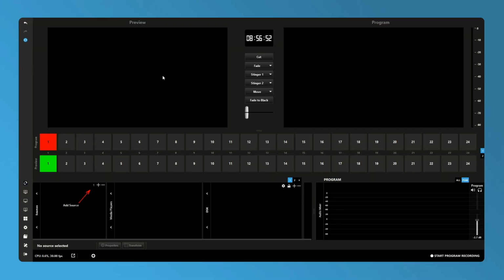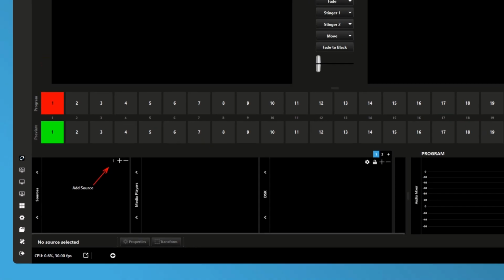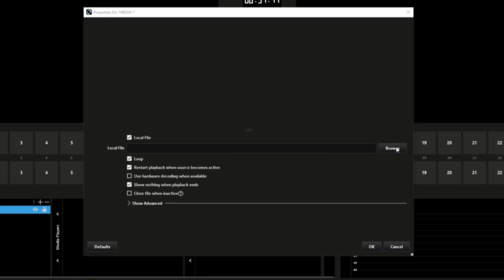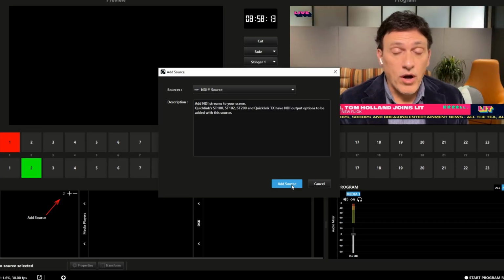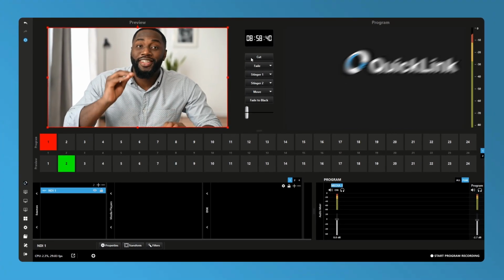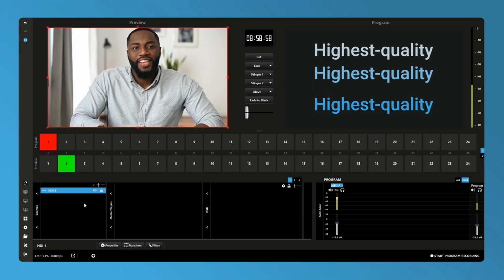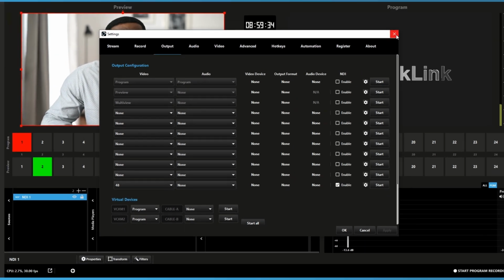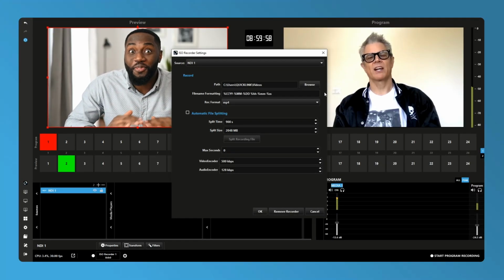QuickLink StudioPro™: Getting Started with StudioPro™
Join Austin Hinton, Sales Enablement Engineer at QuickLink, as he walks you through a quick introduction to QuickLink StudioPro™. In this beginner-friendly tutorial, you’ll learn how to navigate the interface, add sources, switch between scenes, and start streaming or recording.

Whether you’re new to StudioPro™ or looking for a refresher, this video covers the essential tools you need to get up and running fast.

Chapters:
0:00 Introduction
0:10 Overview of the user interface
0:39 Adding a Source
1:10 Adding an NDI Source
1:31 Transitioning between Scenes
1:41 Audio Mixer
1:58 Streaming, outputting & recording
2:56 Outro